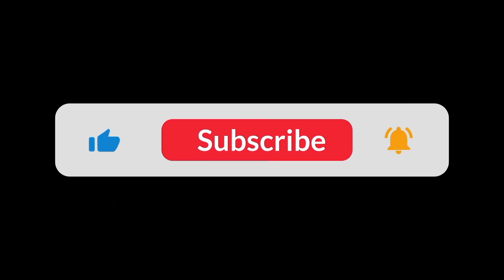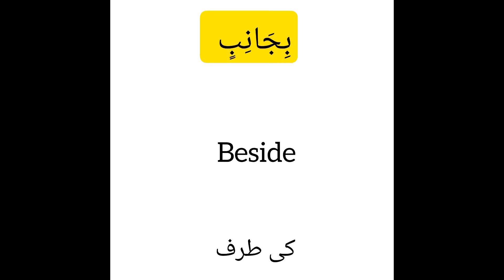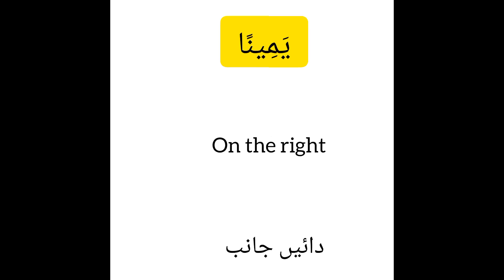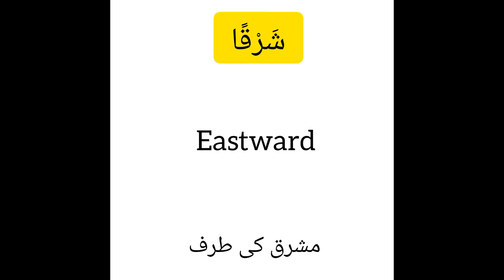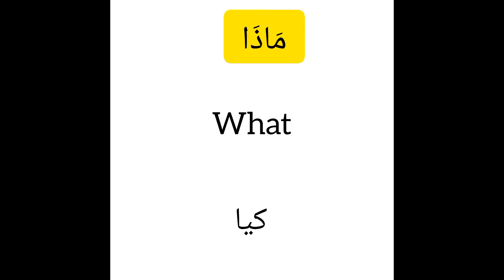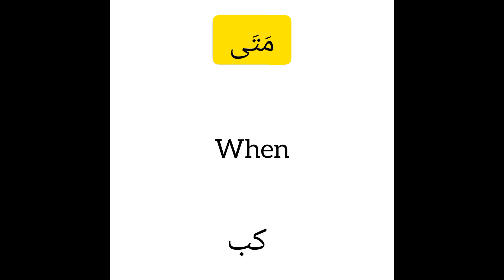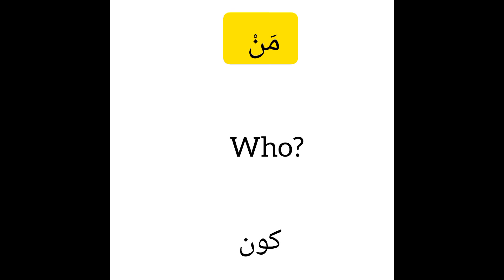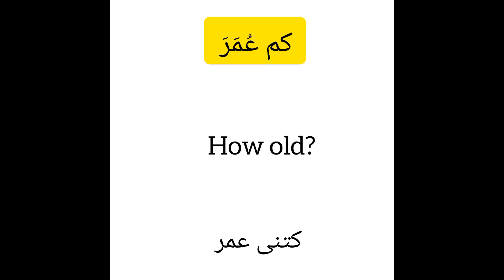very important words for beginners with translation.Arabic words into English and Urdu#learingarabic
Welcome to our learning Arabic language channel .. if you're wanted to learn Arabic languages or improve your Arabic language skills you're in the right place.. whether you're a beginner or looking to take your Arabic proficiency to the next level 🎚️ our video's are designed to help you on  your Arabic language journey...
Arabic words into English and Urdu/basic Arabic words for beginners/learn Arabic through basic Arabic words /basic Arabic words with English and Urdu meanings